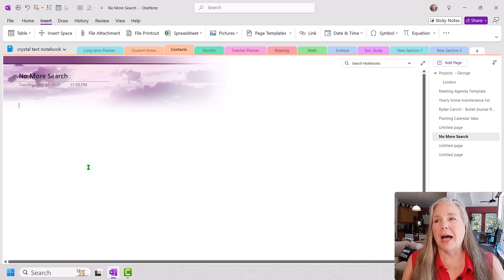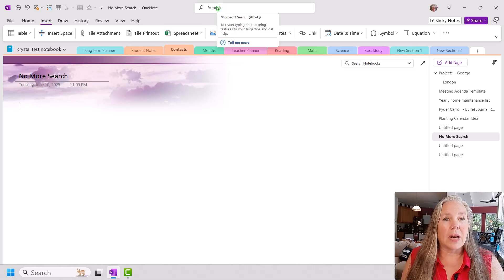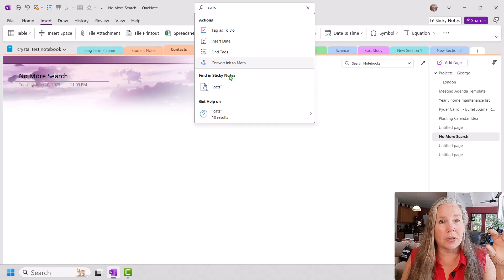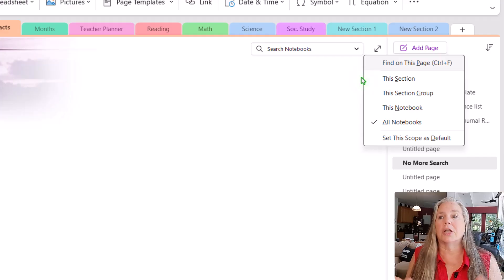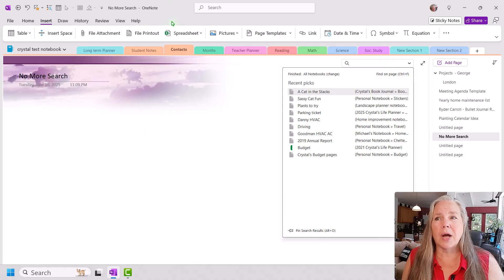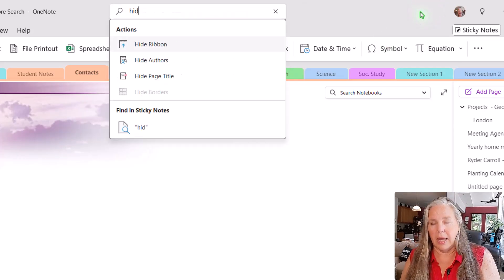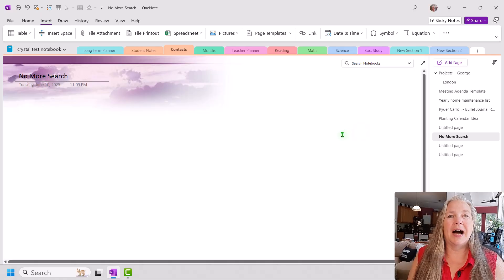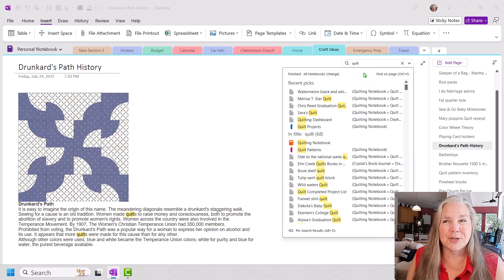Search No More?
Where is my search button? I need to search my OneNote notebooks! I am having a little freak out! Oh wait, there it is! Ewww, I don't like this….

Chapters
0:00 - Introduction
1:40 - Where search was located
2:20 - Microsoft Search
3:45 - Searching in Notebooks
5:00 - floating search box on page
7:00 - Search Notebook options
8:30 - set default search scope
9:10 - My one complaint
9:55 - Collapse Microsoft search
11:50 - Share feedback with Microsoft
13:50 Search benefits
15:00 - Review and Conclusion

• OneNote 365 version on Windows PC  Asus ZenBook Flip 15
• iPad 7th generation
• 1st generation Apple Pencil
• Samsung A51 android phone